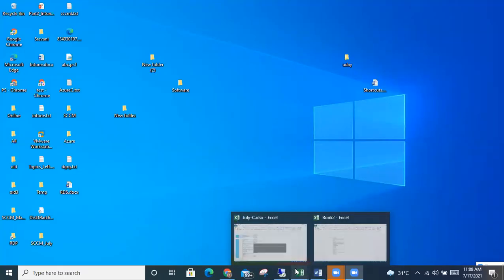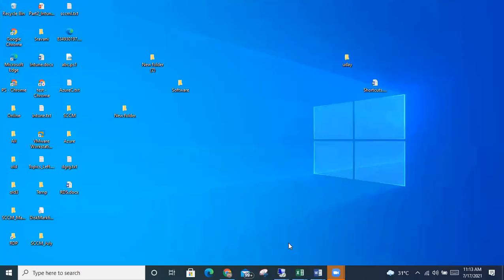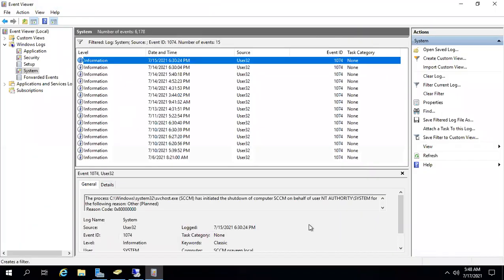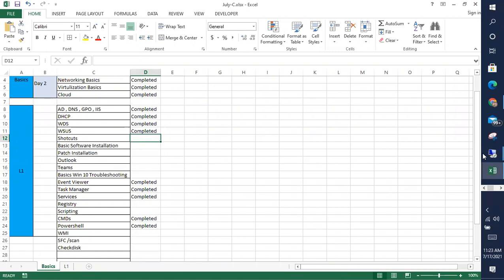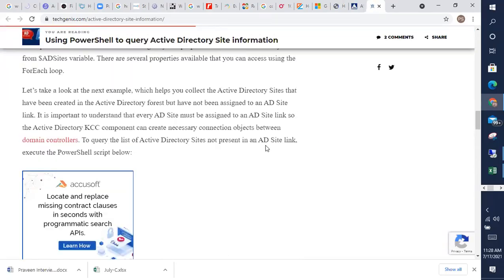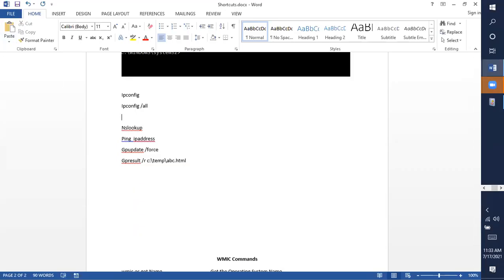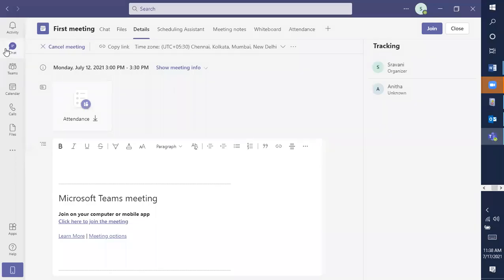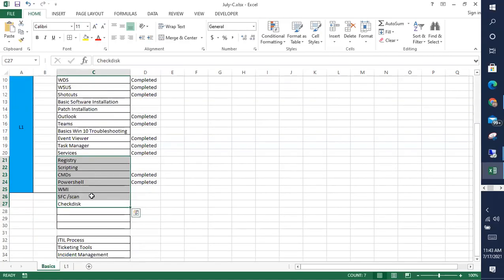SCCM for Beginners Server Basics Part - 3